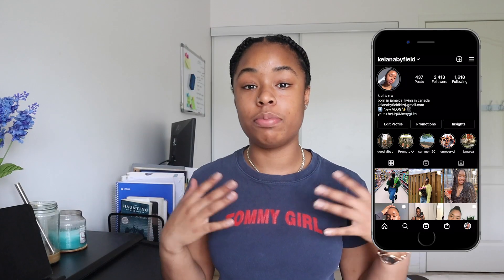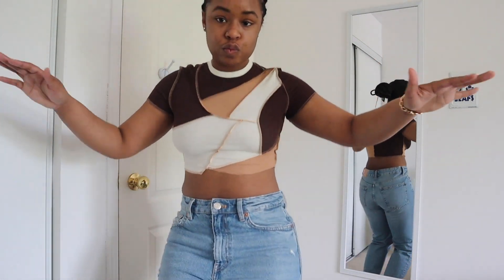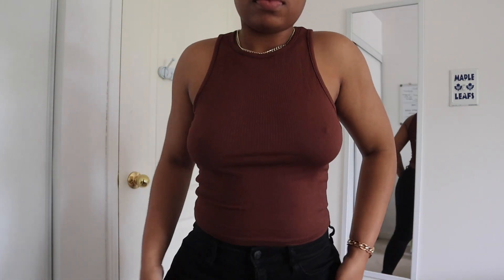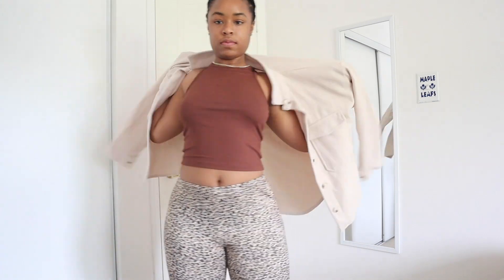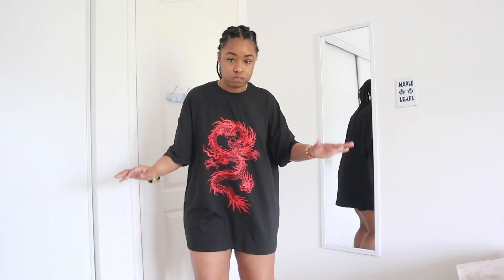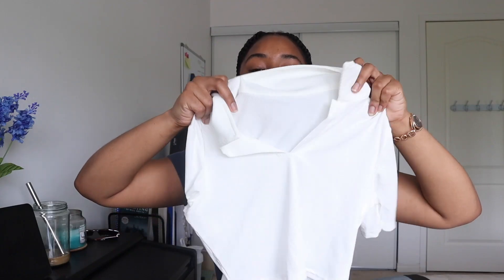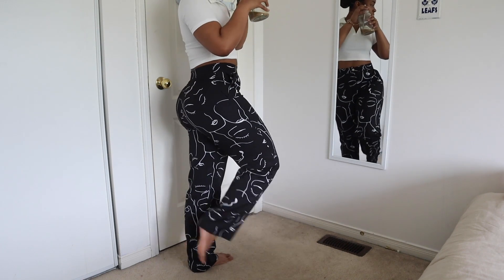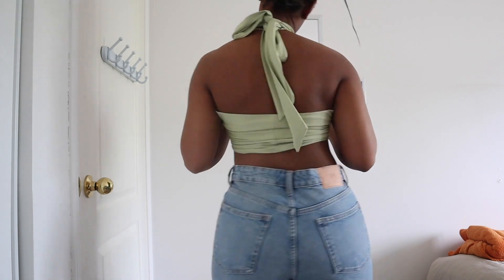SHEIN Try On Haul Summer 2021 *Size 8* | My First Time Ordering SHEIN ft. First Impressions & Review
Well guys, the title says it all. We are bawling on a budget and testing out the ever so hyped up SHEIN. I got a combination of pants, tops and jackets (testing out the water before we get more yknow). Hope you all enjoy this SHEIN Haul + First Impressions and Review. Happy Thursday cuties ♡

✰ Measurements
Waist: 28"
Hips: 40"
typically small in tops
typically medium (size 8) in bottoms

Hello hello, I'm Keiana, a 23 yr old born in Jamaica & now living just outside of Toronto, Canada. I love promoting authenticity & realness so I hope you enjoy my content. I make vlogs + lifestyle content :)

the links listed above are affiliate links aka i make a small commission if you do choose to purchase something through the link. if you support, you're a cutie, i appreciate. if not, das okay too xoxo